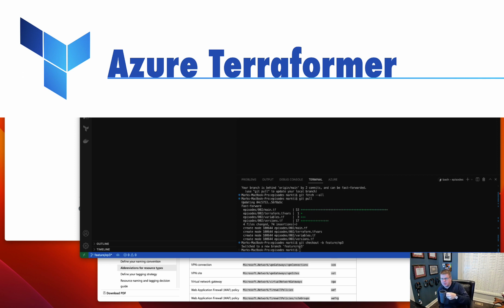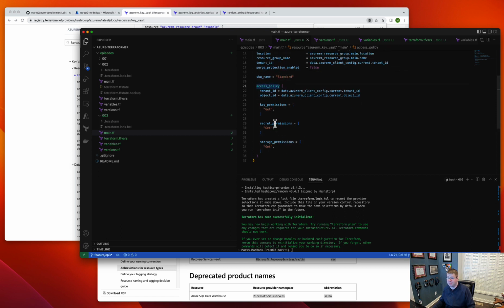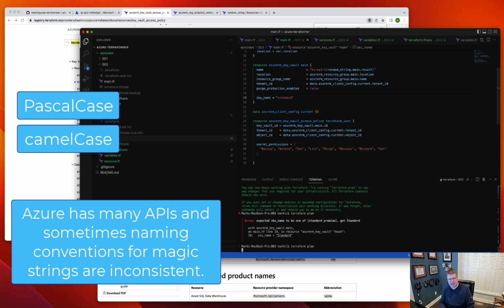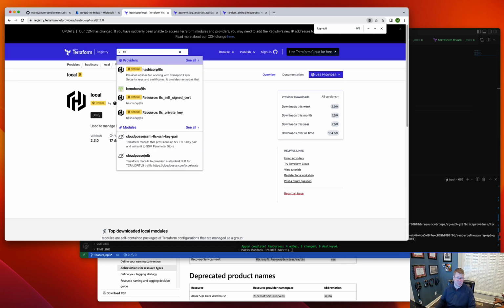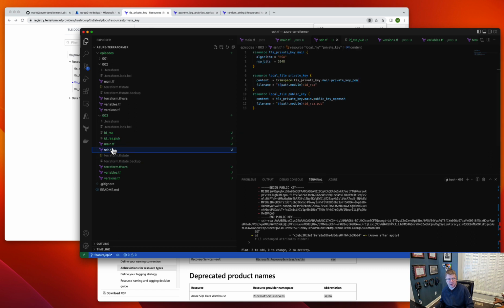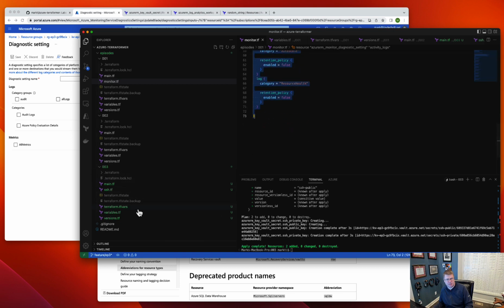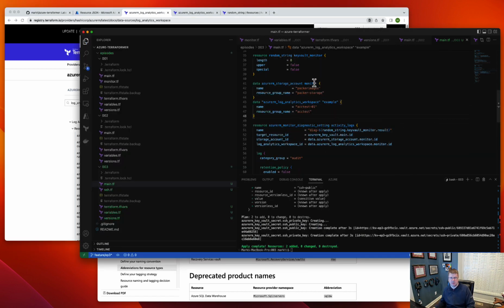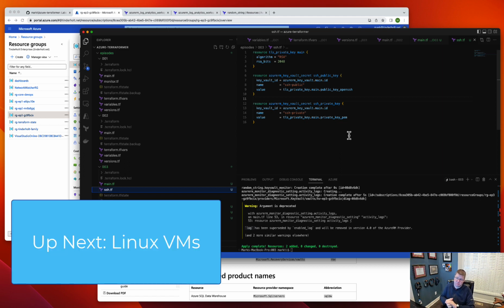Putting the *Key* back into Azure KeyVault with Terraform!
EPISODE 3
Configure a KeyVault and access policy for the Terraform identity. Learn how to setup an SSH key using Terraform and store it's public and private key into KeyVault for secure and easy access when connecting to Virtual Machines. Wire up Azure Monitor to your new KeyVault to keep an audit trail using the observability stack we created in Episode 1.

Terraform Resource List:

- random_string
- azurerm_resource_group
- azurerm_key_vault
- azurerm_client_config
- azurerm_key_vault_access_policy
- azurerm_storage_account
- azurerm_log_analytics_workspace
- azurerm_monitor_diagnostic_setting
- tls_private_key
- azurerm_key_vault_secret